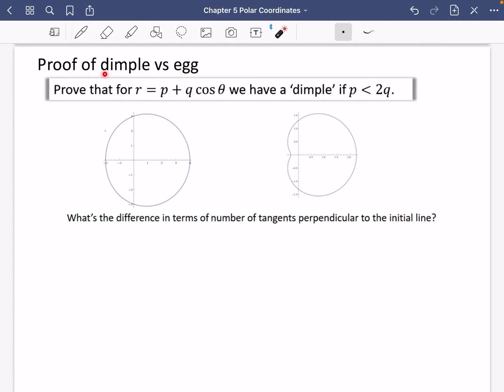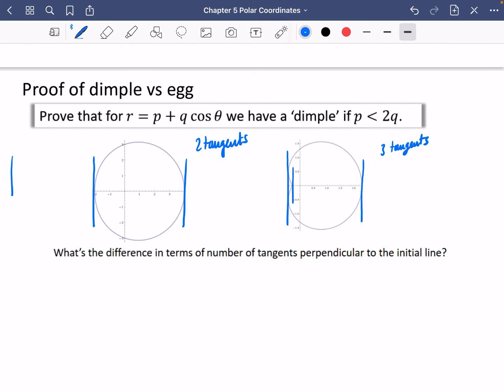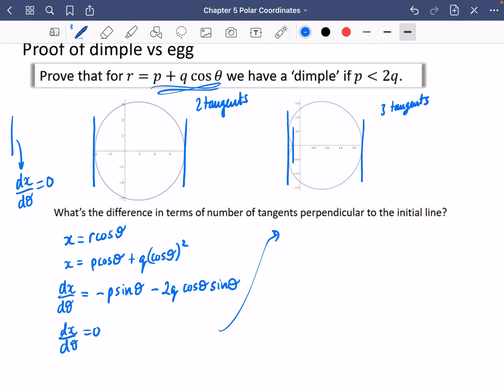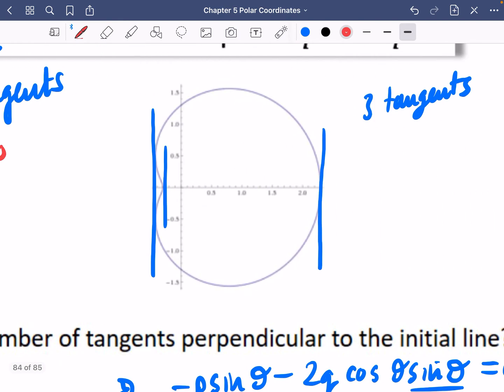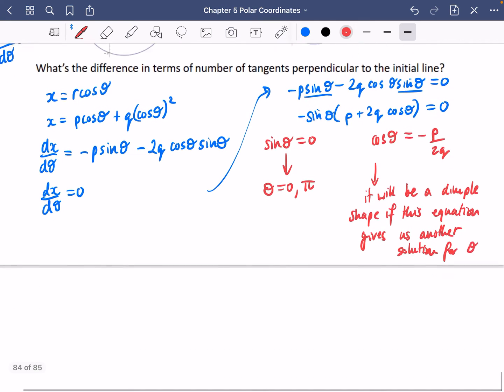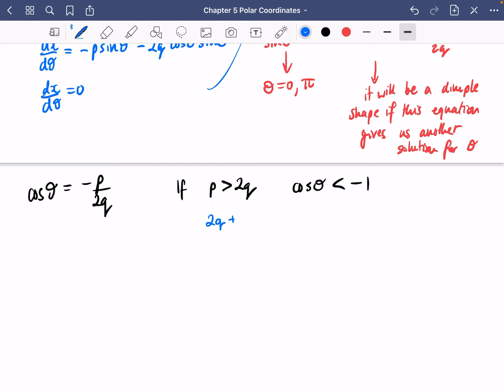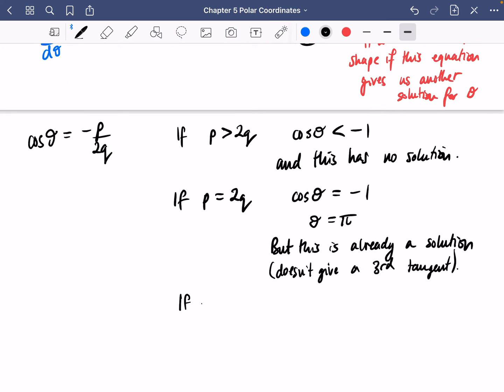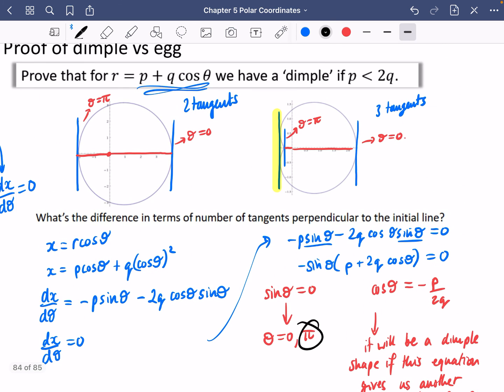Polar Coordinates 19 • Proof: Dimple vs Egg • CP2 Ex5D • 🎯